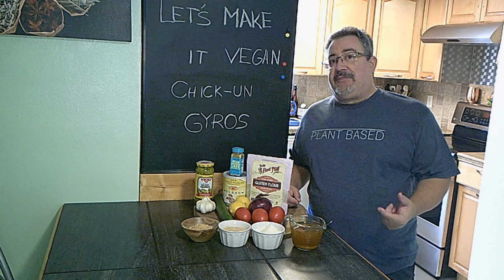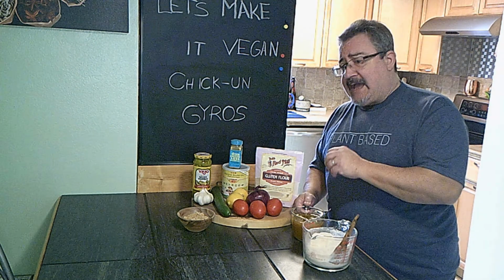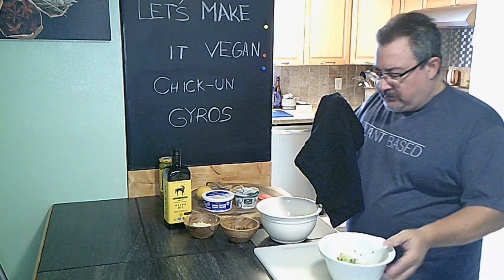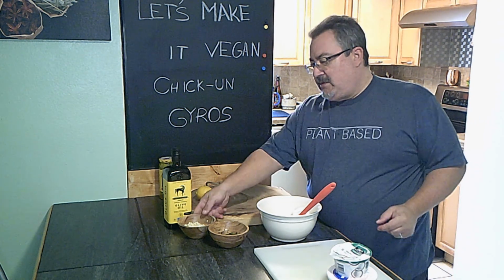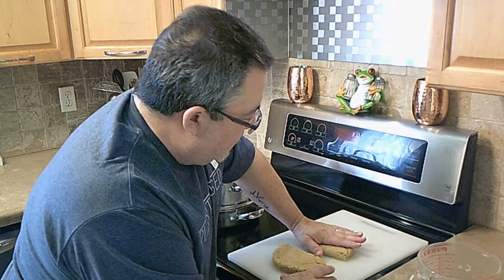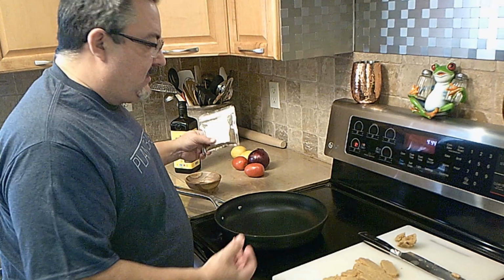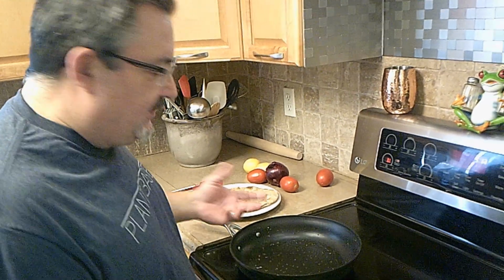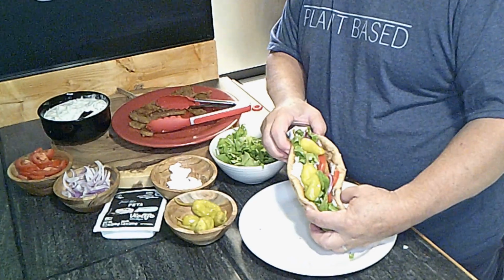Let's Make It Vegan: Unique Chick-un for use in Traditional Gyros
An innovative recipe and technique of how to make a vegan chicken substitute applied in this video to authentic Greek gyros.